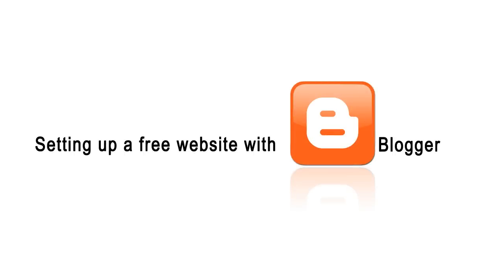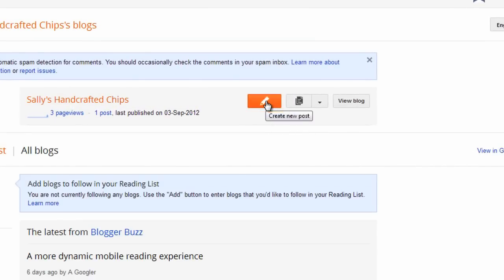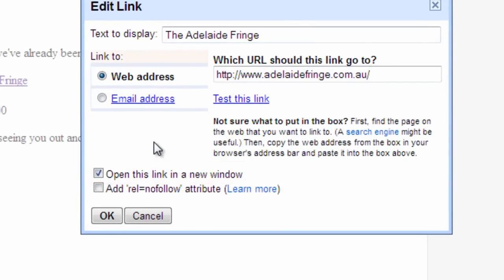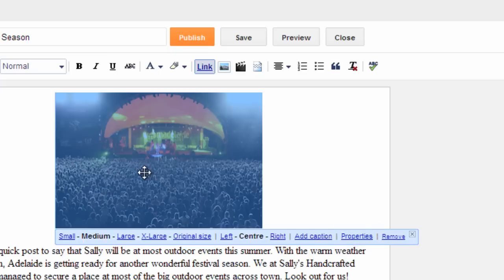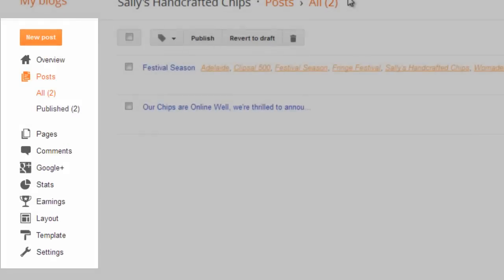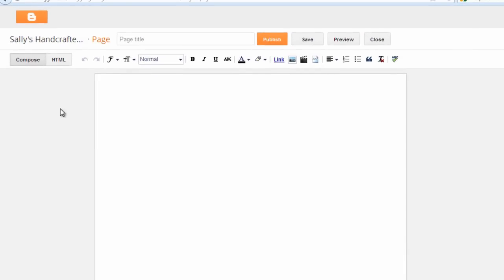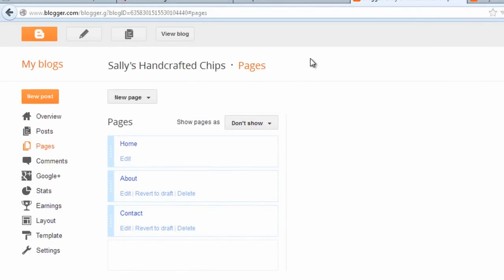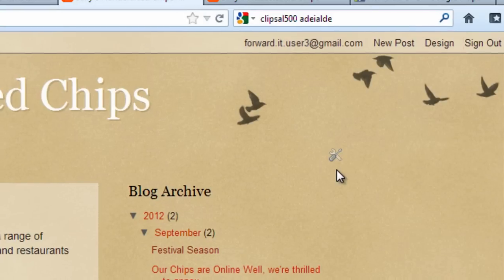Turning Your Blog into a Website